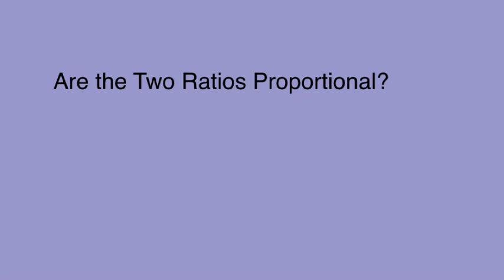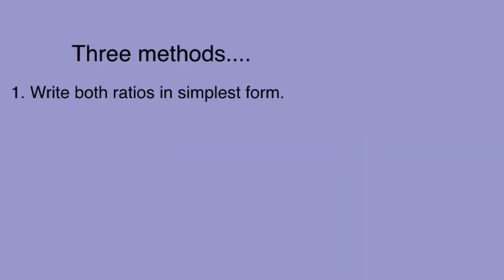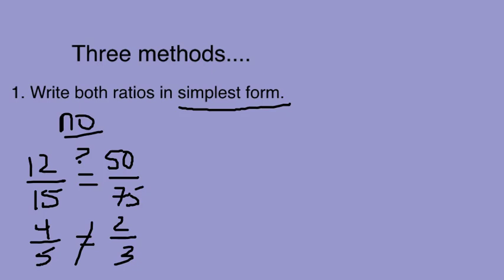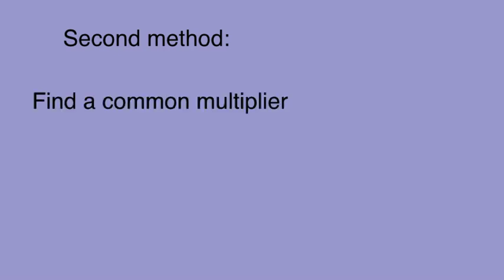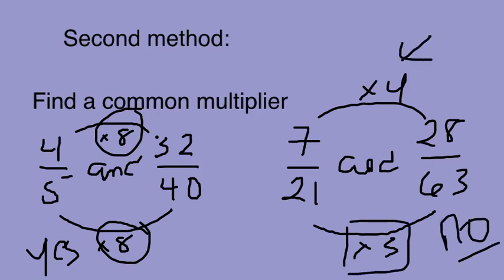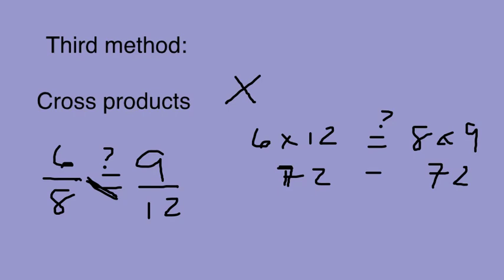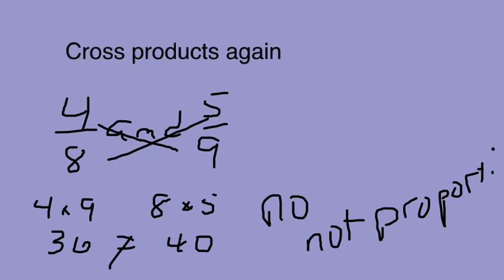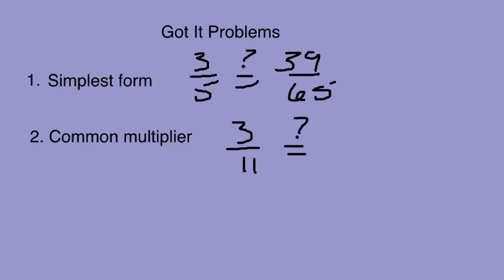Are the Ratios Proportional?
How to tell if two ratios are proportional.